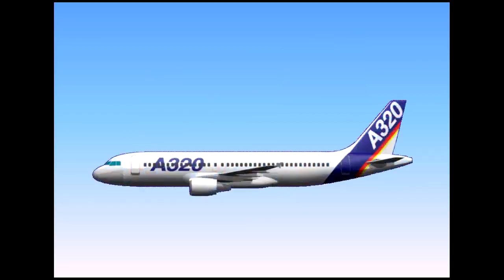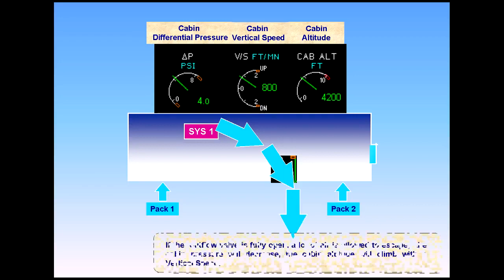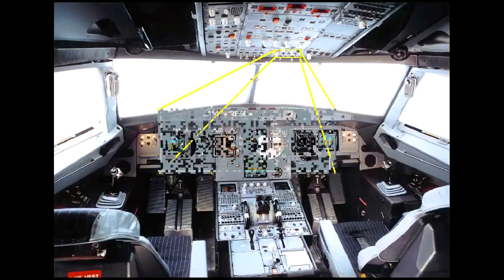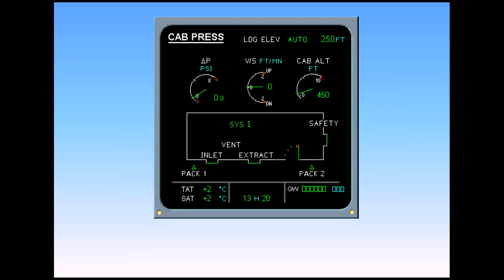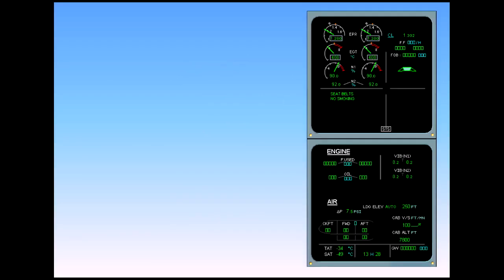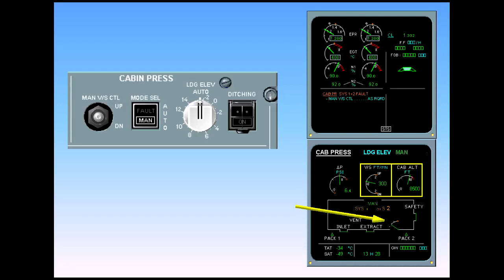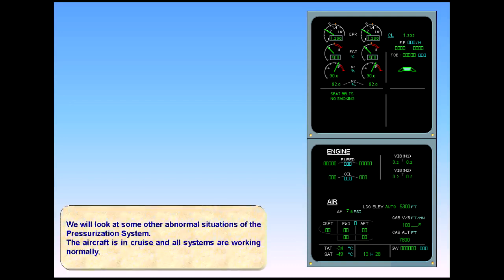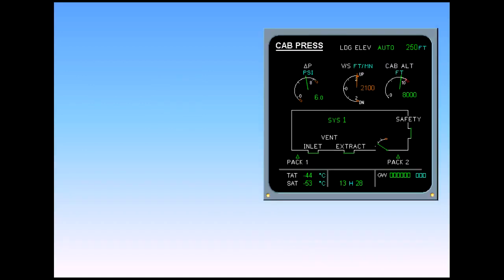Best A320 Aircraft CBT #17. Pressurization System. A full familiarization course.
Best A320 Aircraft CBT #17 Pressurization System.

Aviation knowledge.

A complete familiarization course for mechanics and pilots.